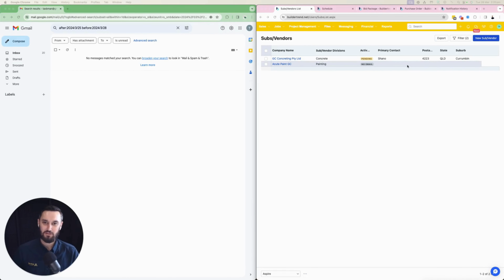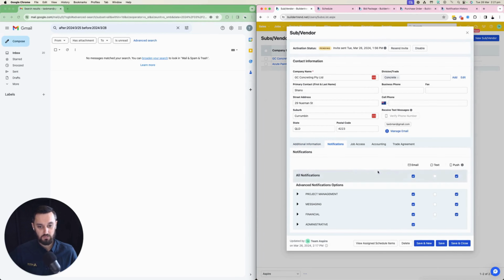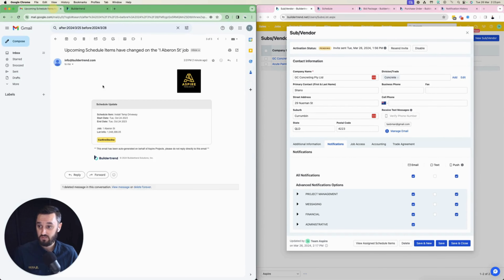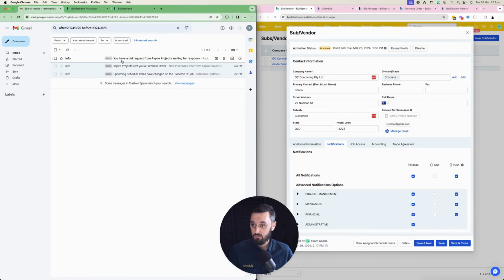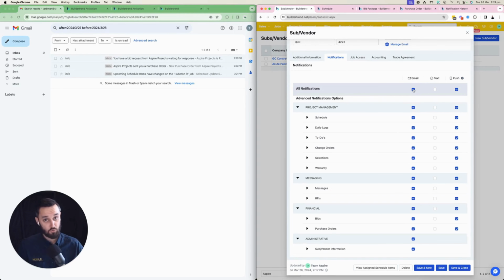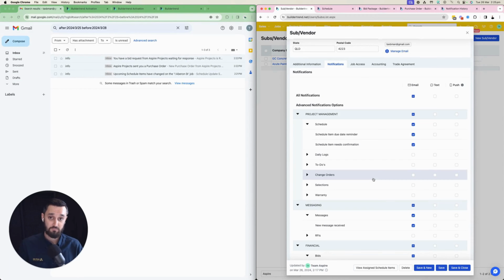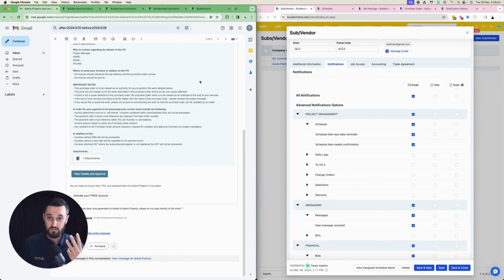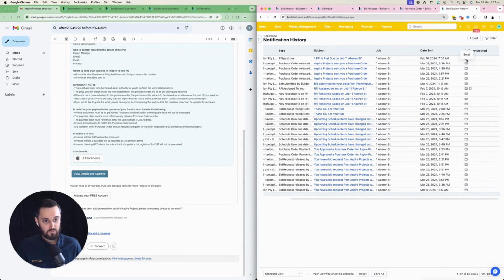3 Steps To Boost Your Buildertrend Sub & Vendor Engagement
Our goal at Aspire Projects is to see every Aussie builder, using all the tools available to them on Buildertrend and optimise their project management!

This video shows a simple 3 step process (with a bonus tip) that can help you boost your engagement with Subs & Vendors - and the best part is, they don't even have to sign up to Buildertrend!
00:00 Intro
0:30 What can Subs access simply via email on Buildertrend?
3:05 Step 1: Shape your Subs notifications
4:21 Step 2: Release your requests and confirmations directly out of Buildertrend
4:41 Step 3: Change management with your subs
Bonus tip: You'll have to watch and see!

So many builders ask "why are my subs getting too many notifications on Buildertrend" and we break down exactly how to fix this challenge.

If you want any more info, we solve Buildertrend problems for builders across Australia every single day at the root cause.
Check out who we service and how we get it done @